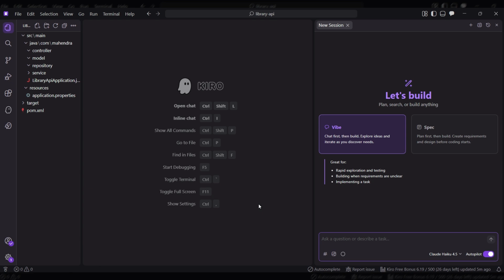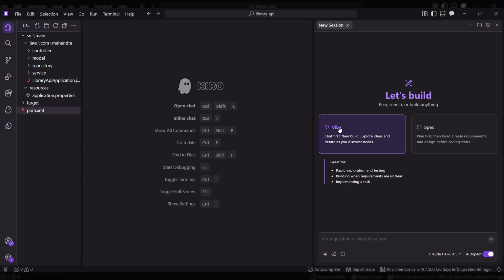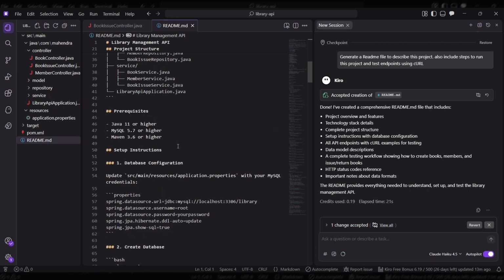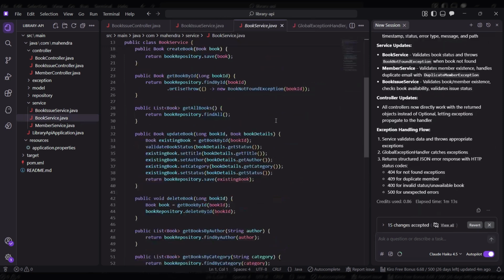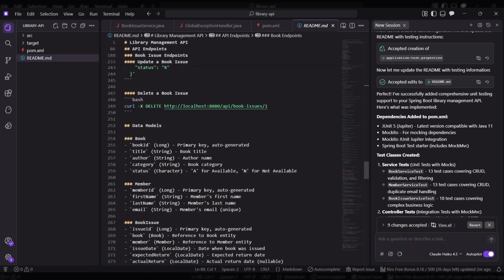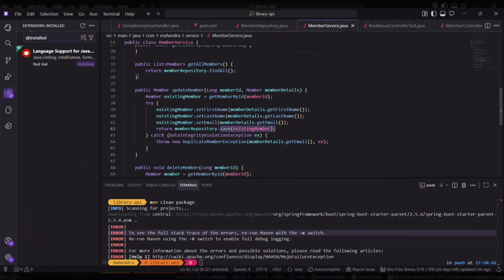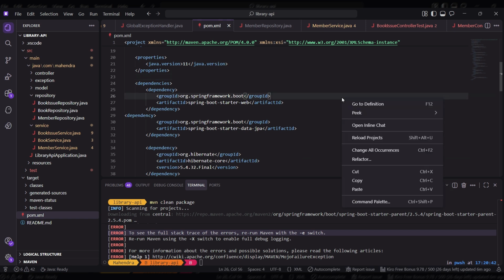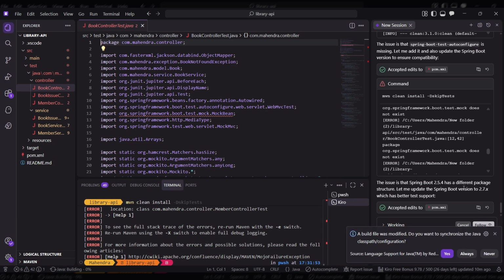Vibe coding with Amazon Kiro !